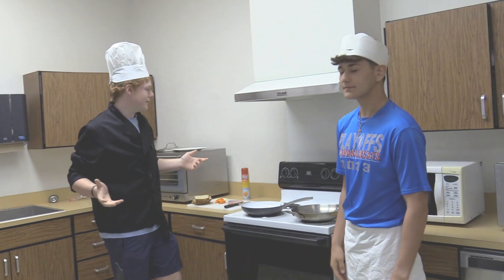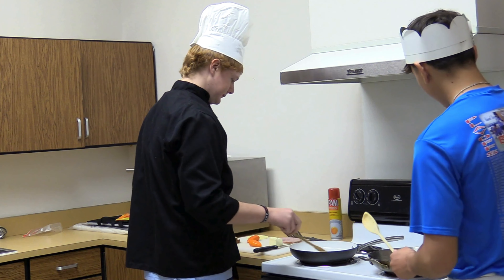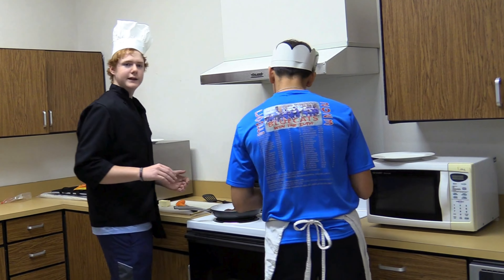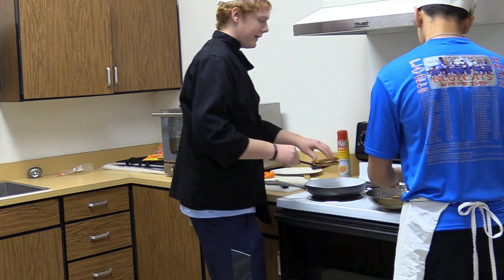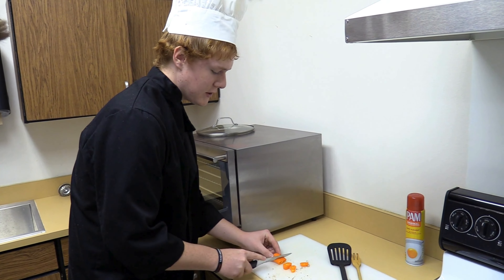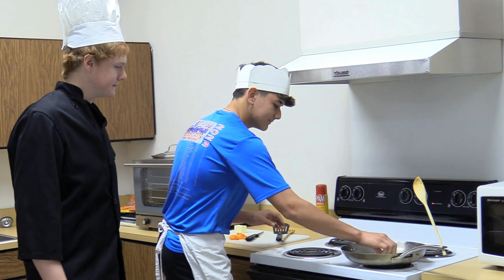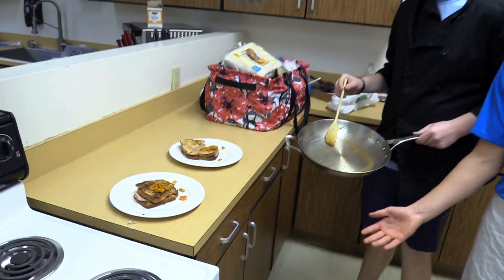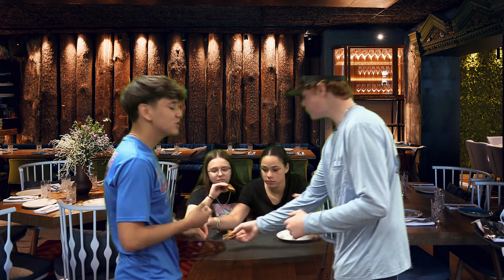BNN Apr 1 2024 Episode 5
No April Fools! Just fun with the Easter Bunny, FFA Highlights, Sports, and More!